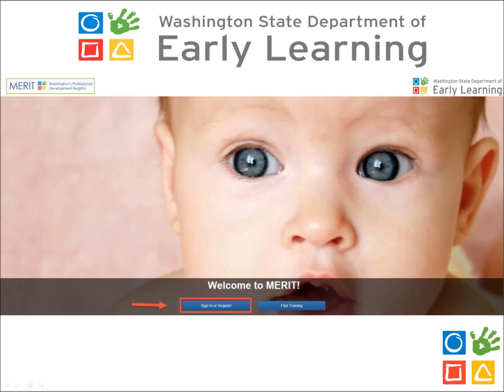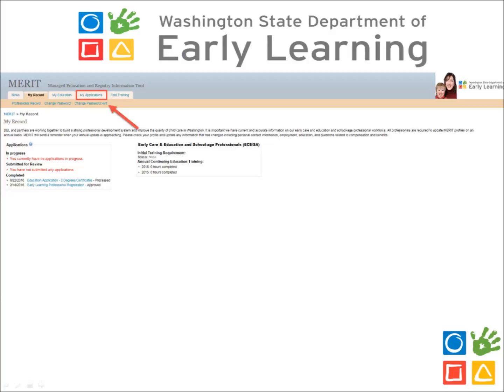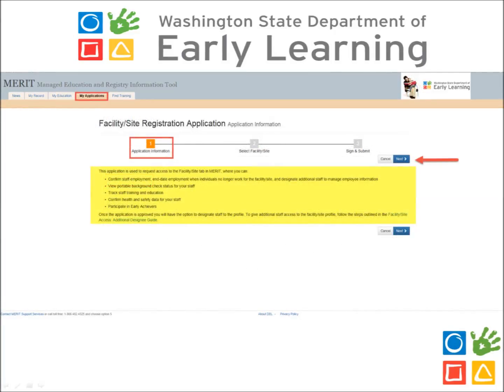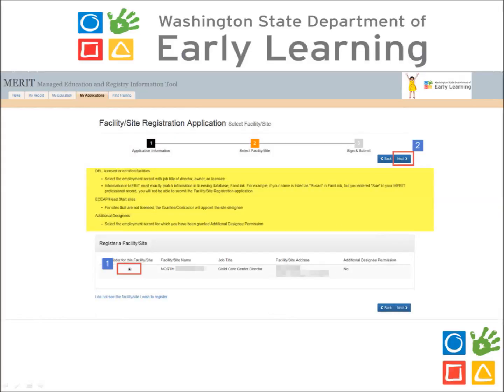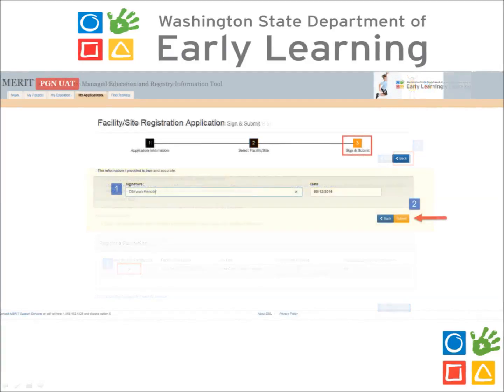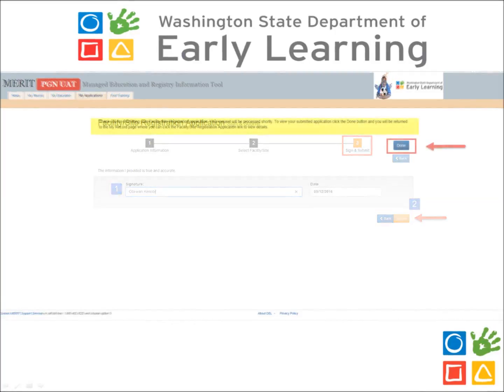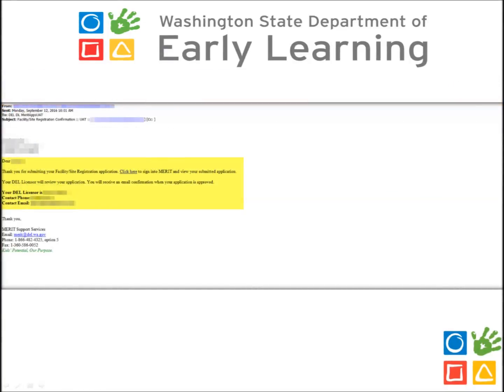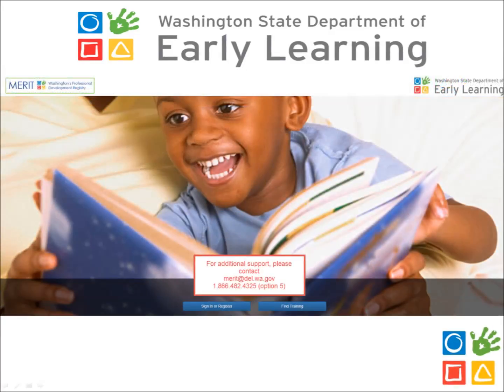Overview of Facility/Site Registration Application in MERIT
This is a step-by-step guide to registering your child care facility or site in MERIT.